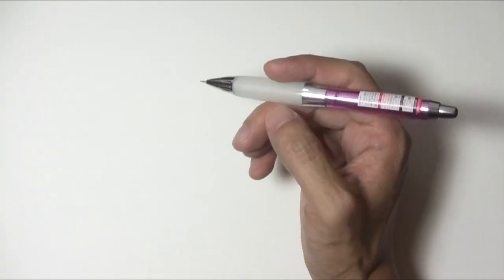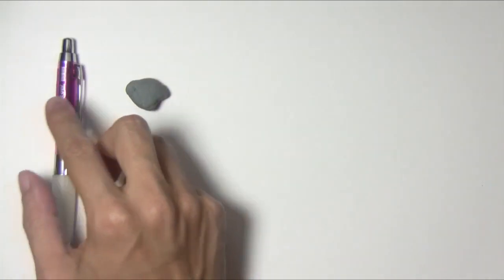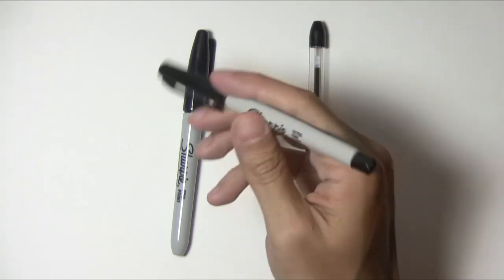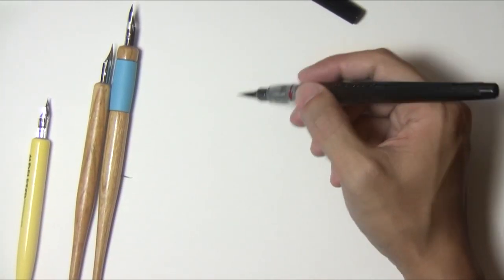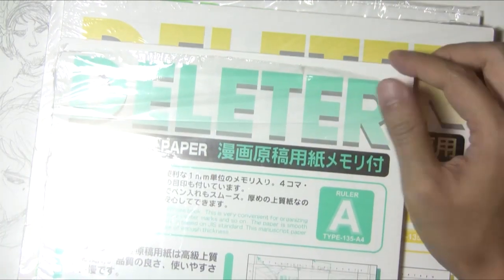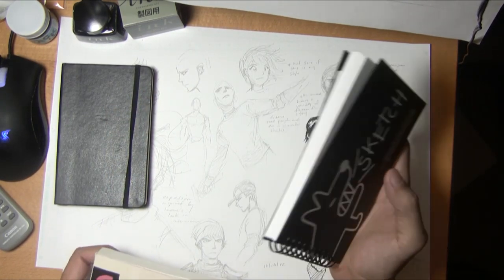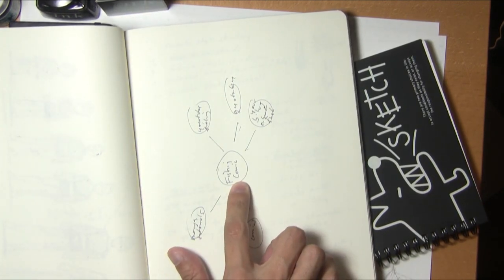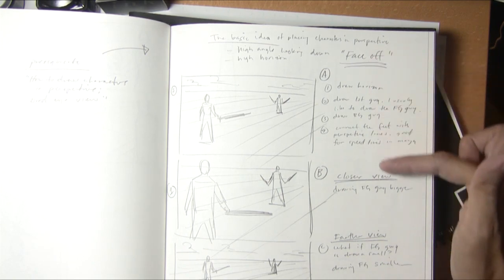My Drawing Supplies and Materials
Links to online retailers where you can buy the supplies and materials I mentioned:

Kneaded Eraser
--most art supply stores like Michael's or Joann's in the US

Pens
--ball point pen with good flow
--Sharpie pens

Sketchbooks you can buy at art stores, bookstores, or stationary stores.